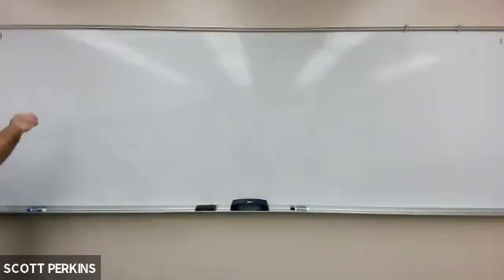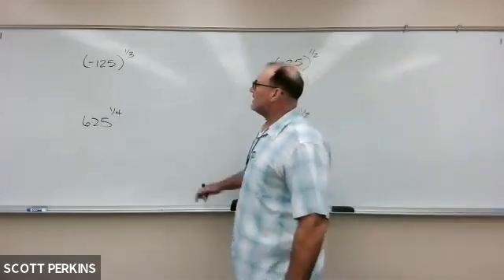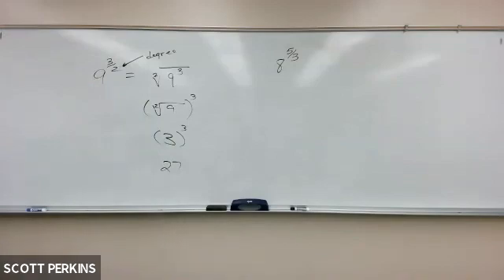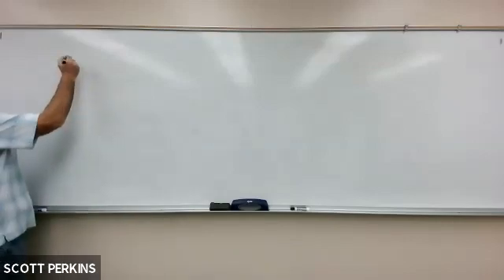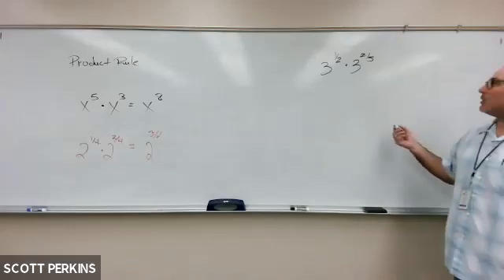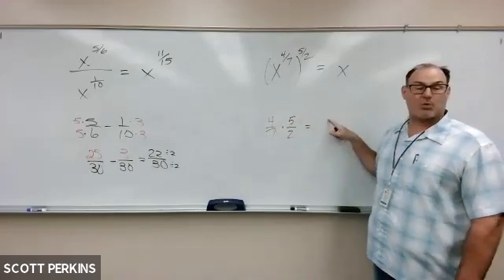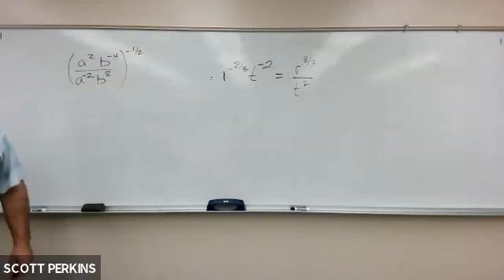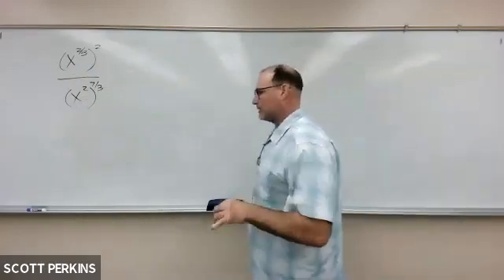MAT 1033 section 7.2 MW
Introducing fractional exponents, converting to radicals, and using the properties of exponents.